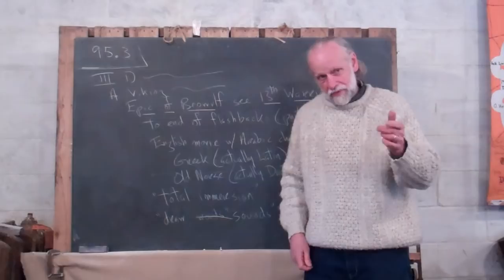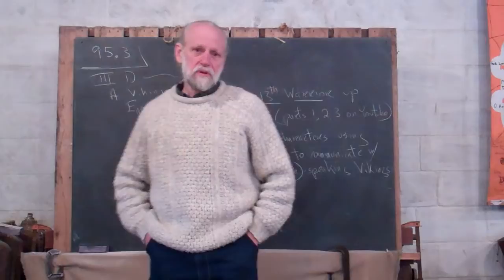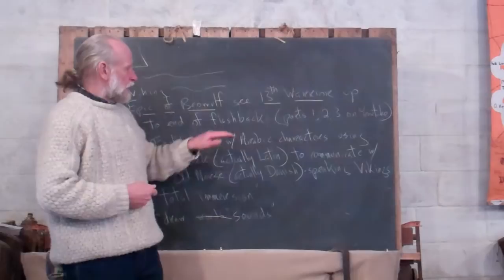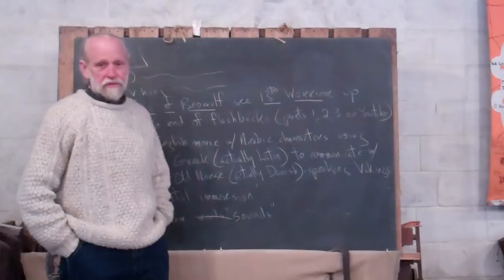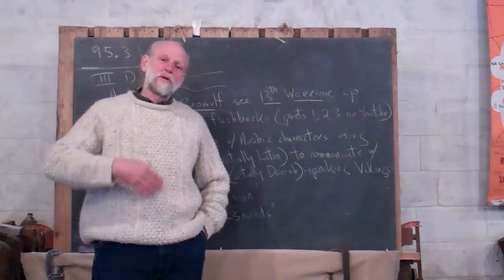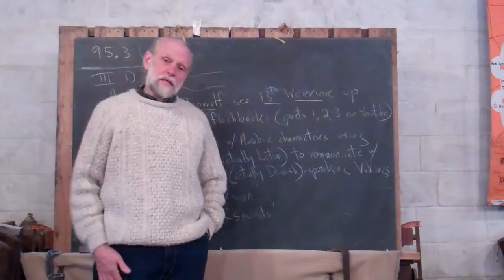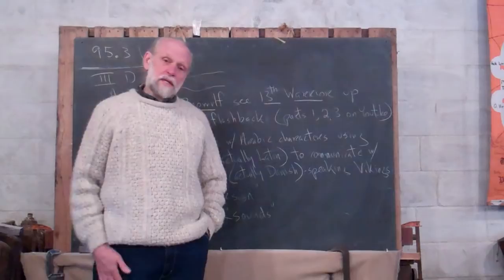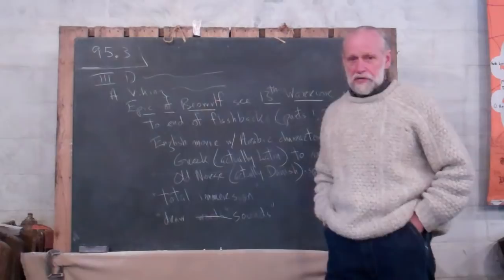95.3 "13th Warrior" adapted from "Beowulf"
Frank coaches the viewing of the first part of "13th Warrior".   Frank meant to say that the writing was from right to left.